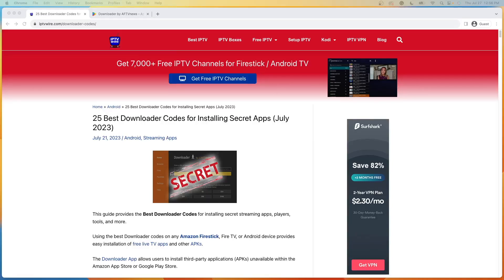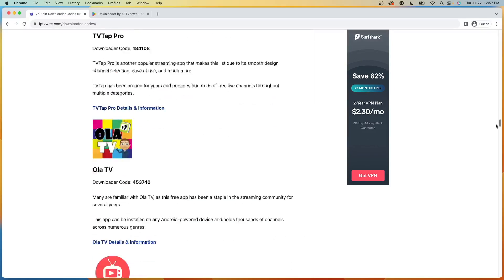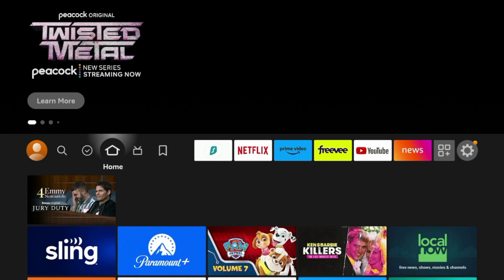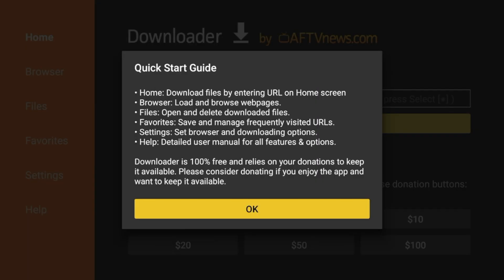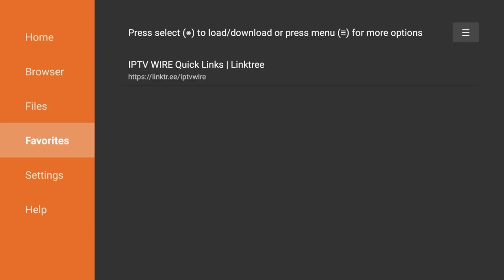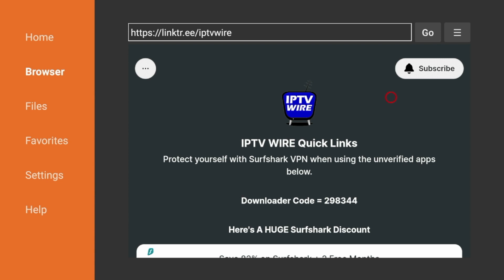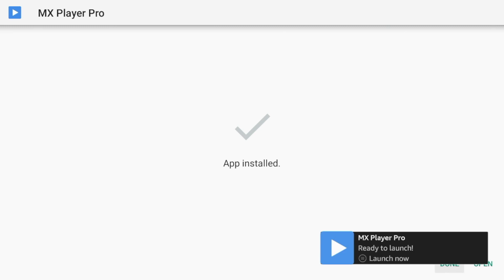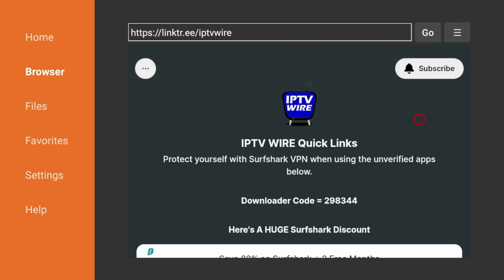Secret Firestick Code for 2025 - Install Streaming Apps with One Click 🤫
This video shows how to use Secret Firestick Codes via the Downloader App.

Downloader is a free tool for side-loading third-party apps on Firestick, Fire TV, and Android TV devices.

The Downloader App is 100% legal to install and is available in the Google Play Store and Amazon App Store.

🎁 Get 7,000+ Live Channels on your Firestick/Android TV Device with my FREE Guide